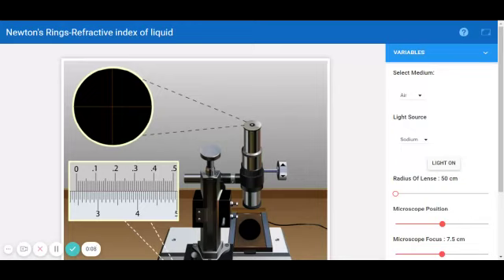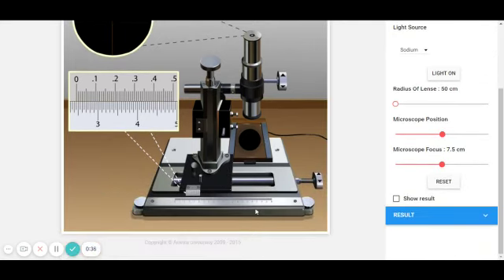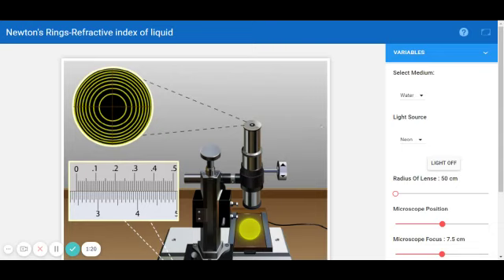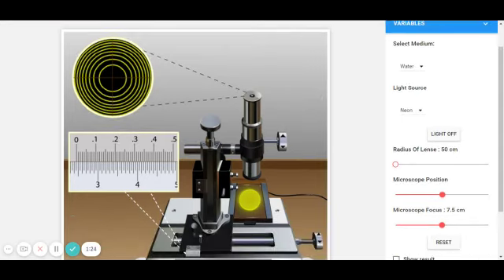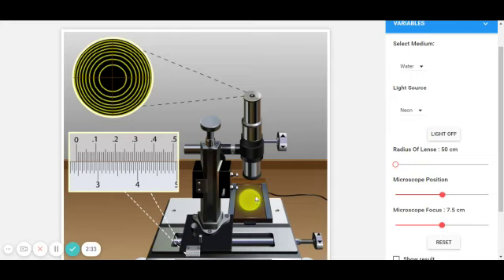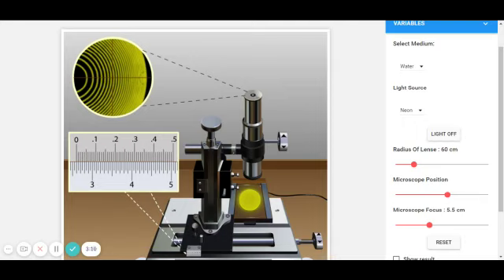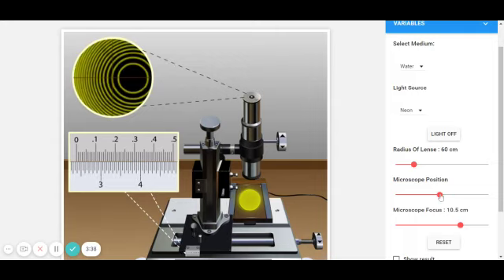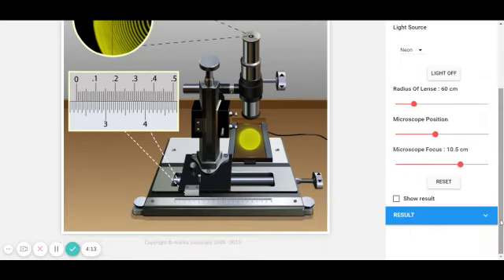Newtons Rings - Refractive index of liquid - Demonstration by Dr.V.Bharathidevi, Dept of Physics